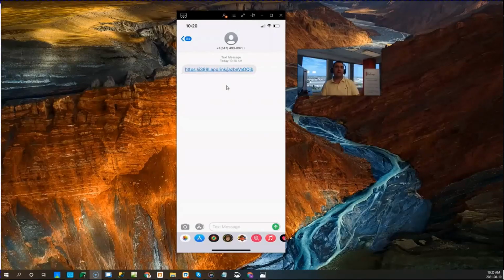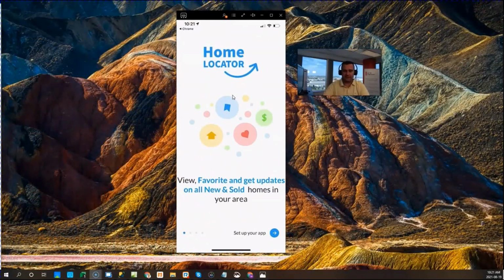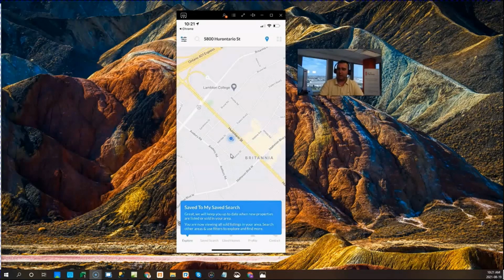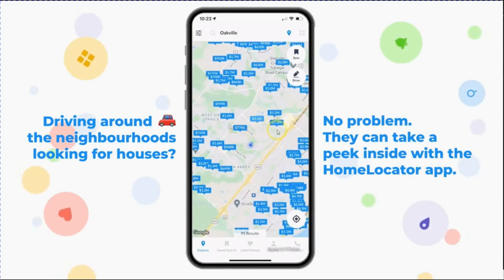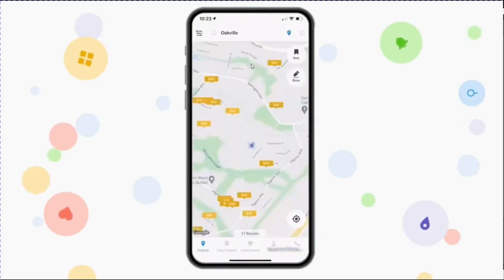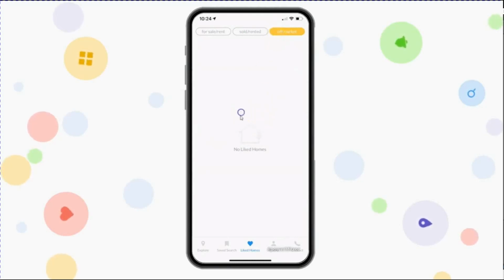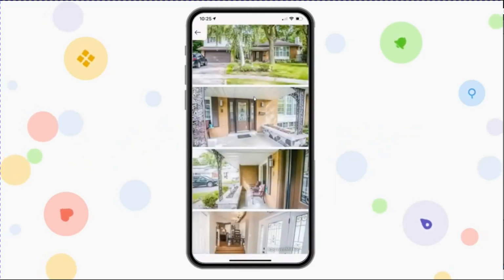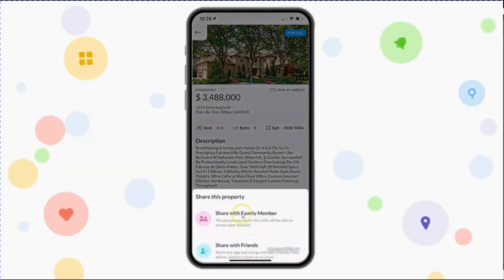Complete HomeLocator App Download and Use it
Mobile Download HomeLocator to search for homes.
Find your home on the palm of your hand.
Active Listings, Sold Listings, Rental Listing and Rented Listings.
Notify you whenever any New Listings coming out in the market.
Simon CM Chan, Sales Representative
Procativesalesteam.ca
Century 21 Leading Edge Realty Inc. Brokerage